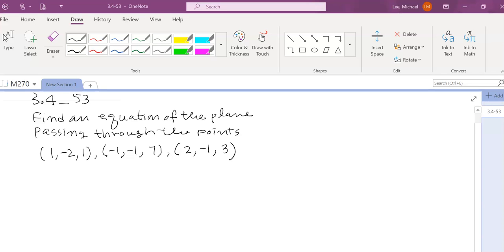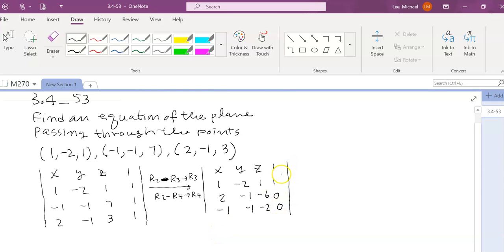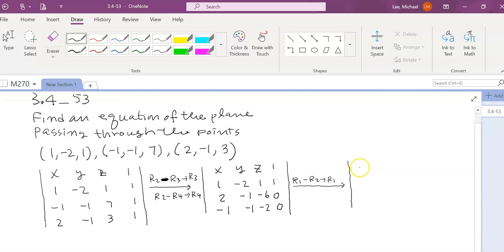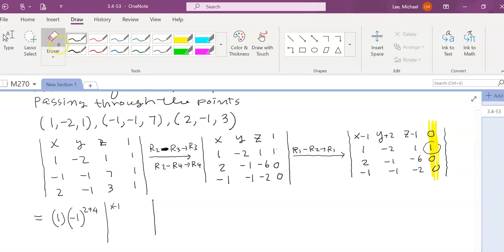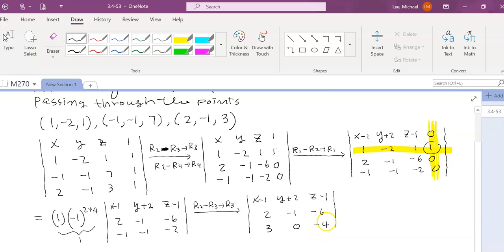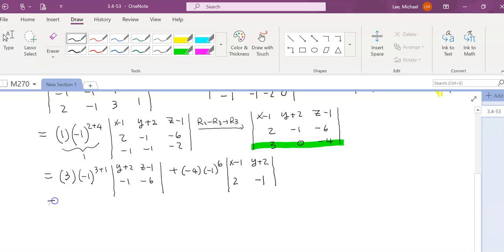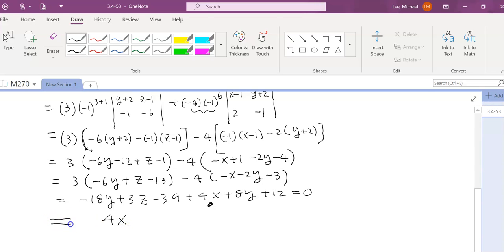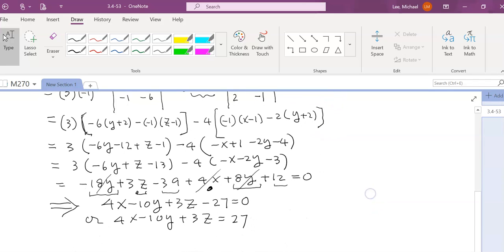3 4 53